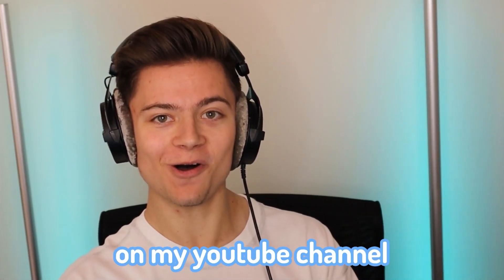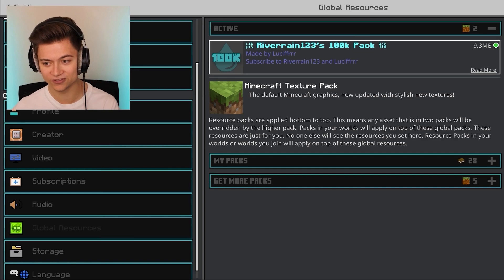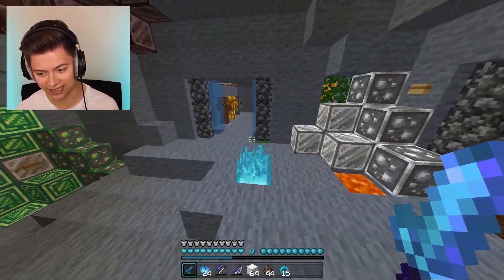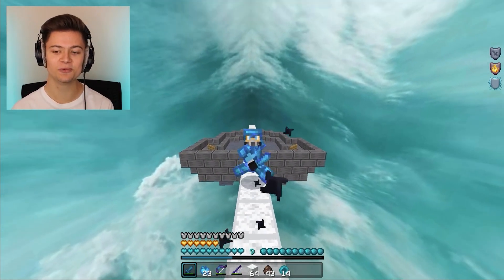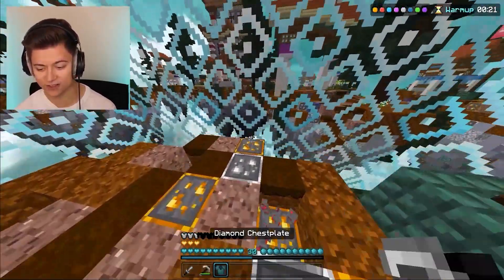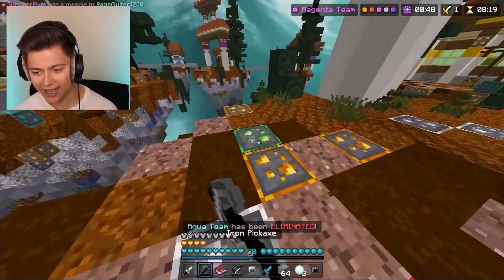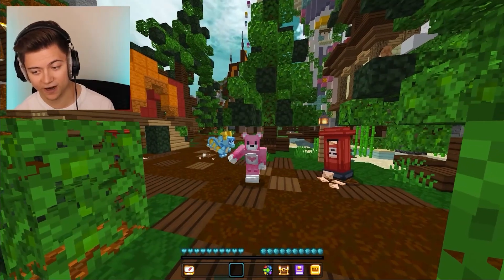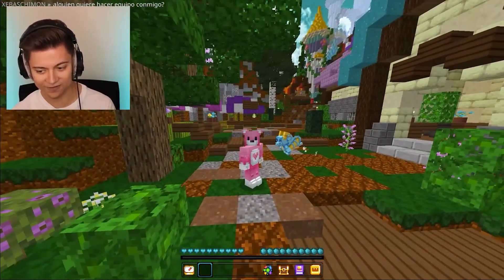Riverrain123's 100K Subscriber PVP Texture Pack! 1.18+ (Minecraft Bedrock)